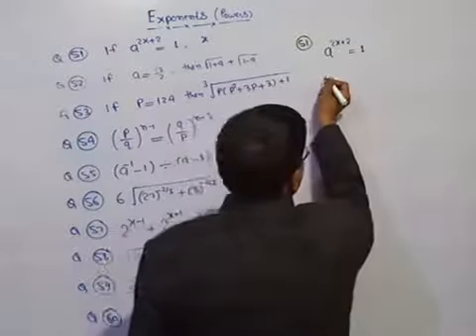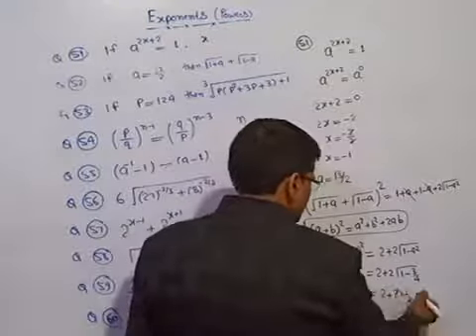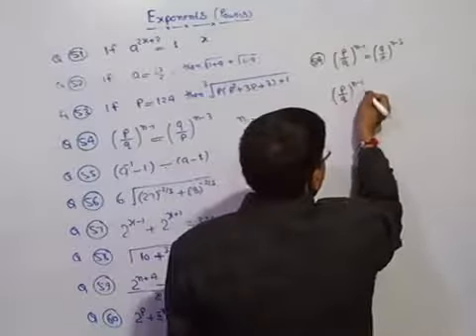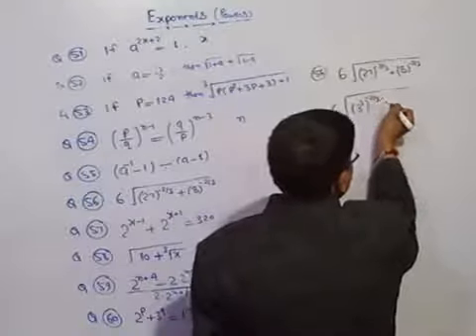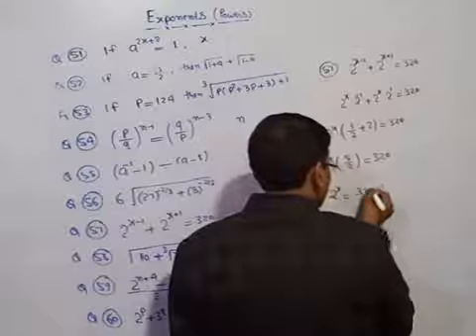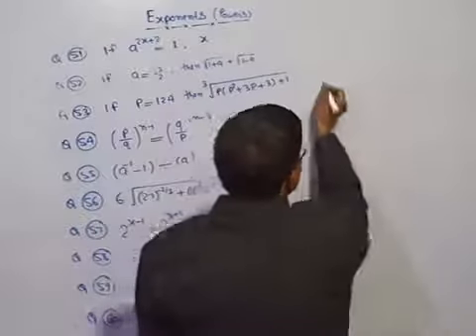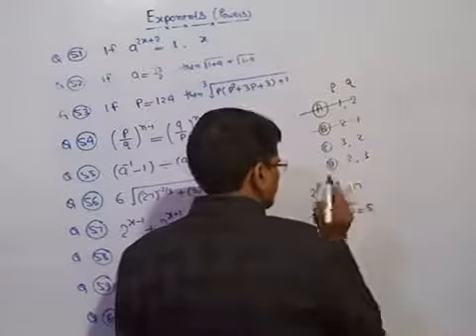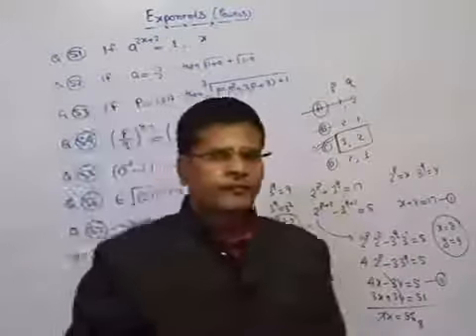Exponents (Powers) part-6